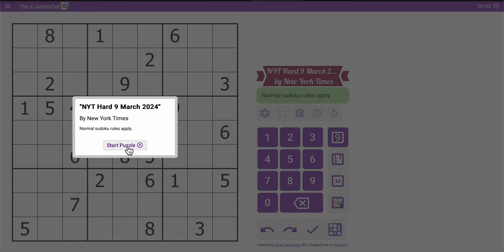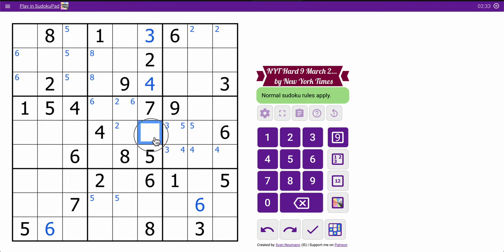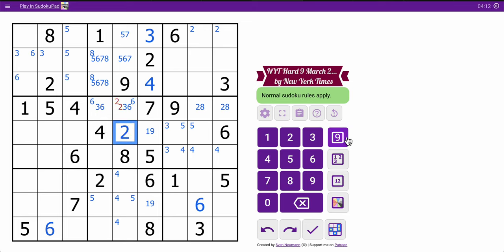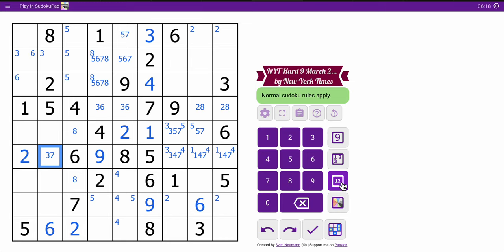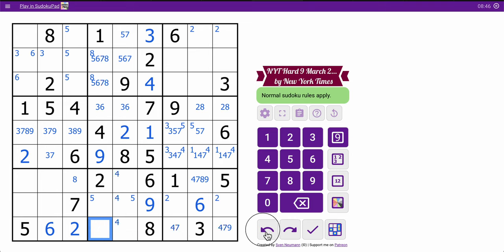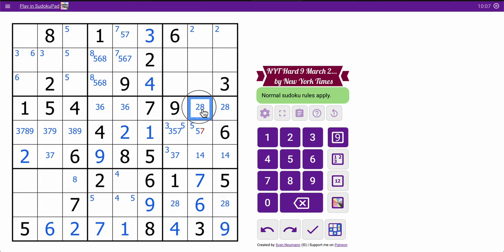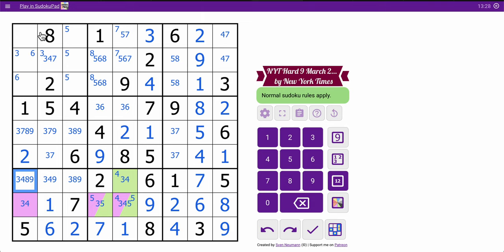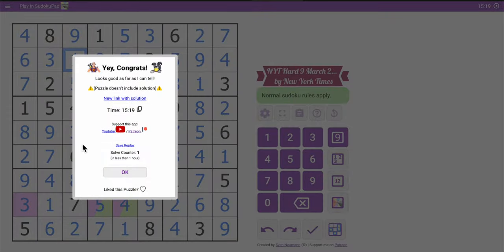sudokunyt 2024 03 09 hard - good distribution?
I thought this one wasn't bad, how about you?